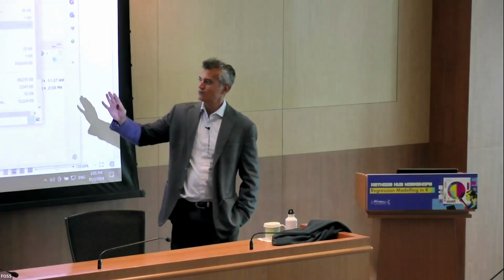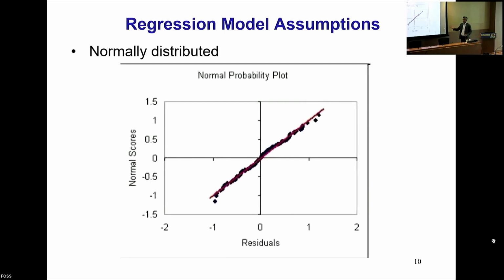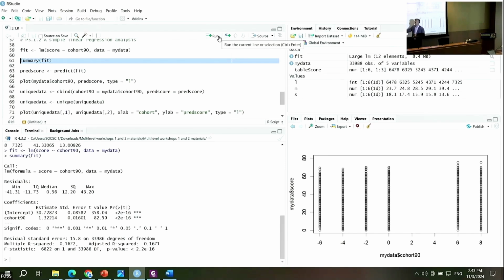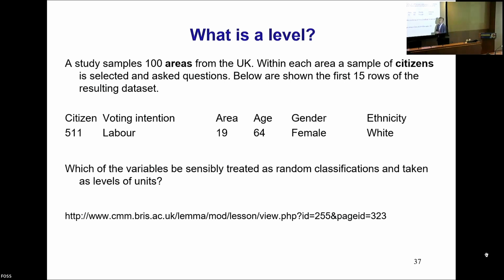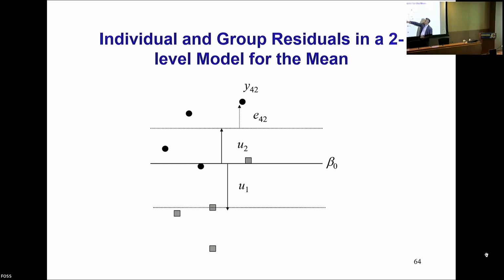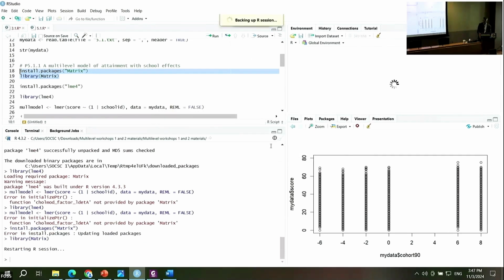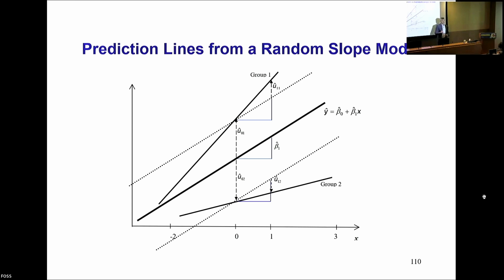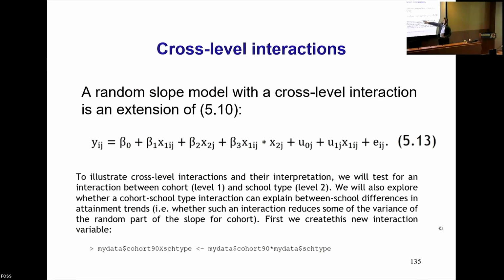20240311 Methods Hub Workshops Regression Modelling in R